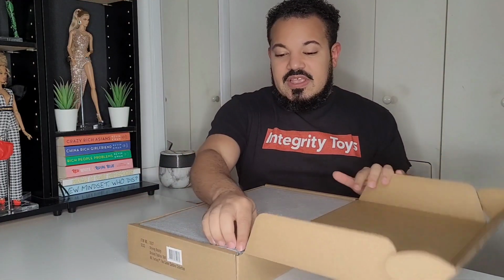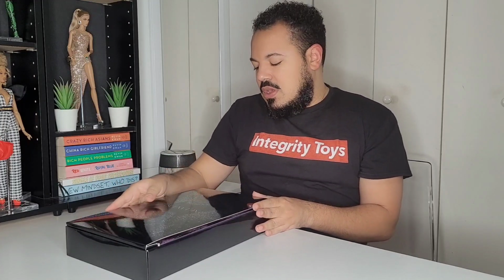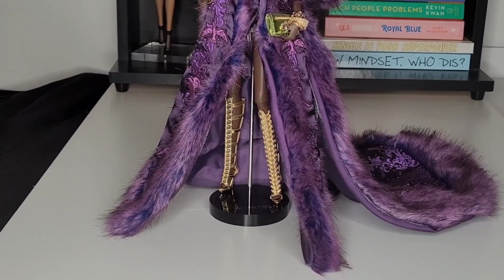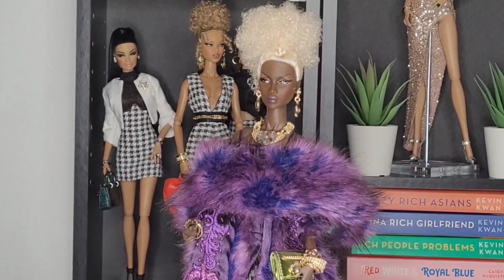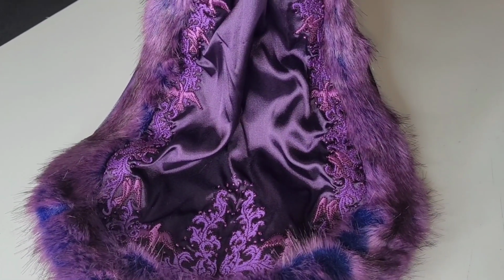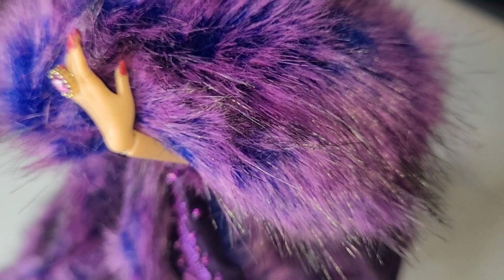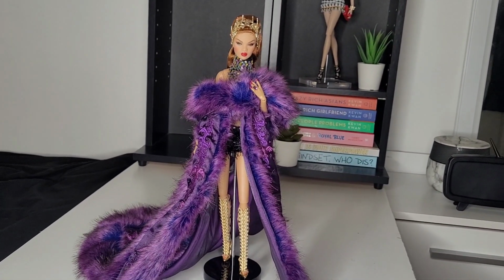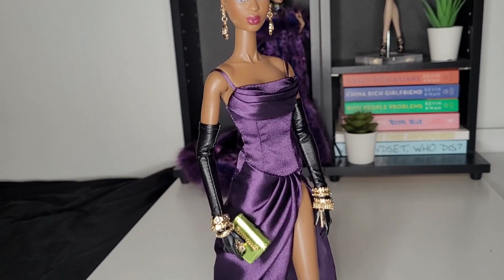Divining Beauty Adèle Makéda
Personal IG - @JUSTCHRISTOPHER86
Doll IG - @BionicDollAgent